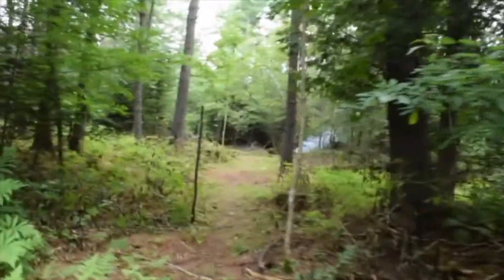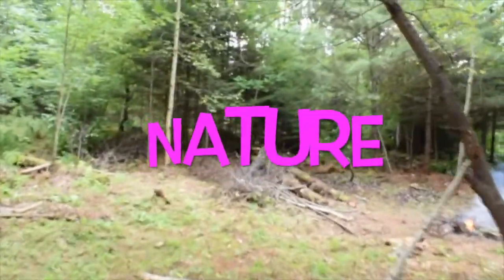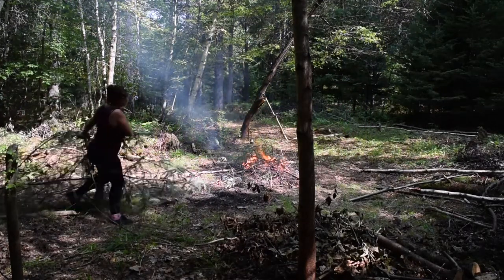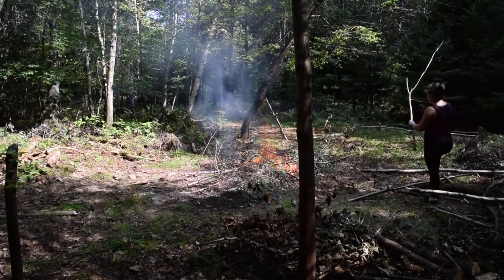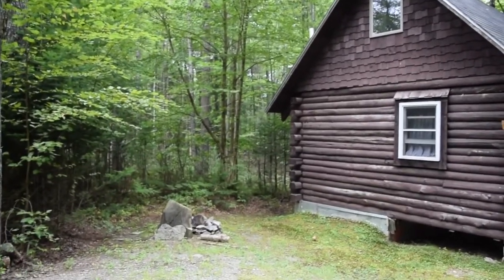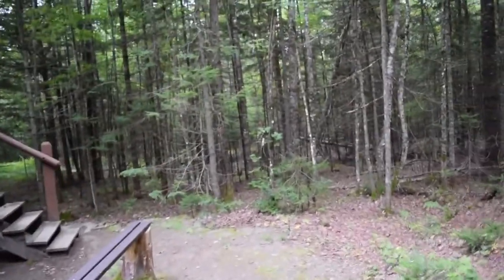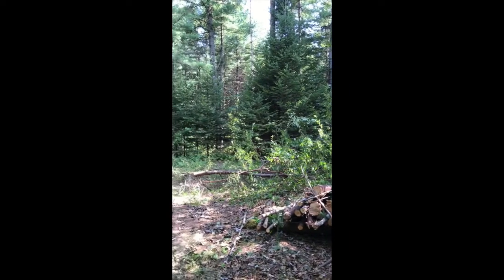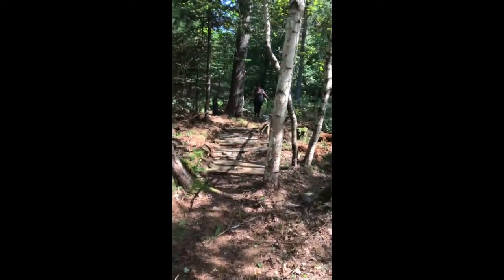Campsite Archaeology Part 2!!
I'm a Union carpenter who loves to tinker with with everything I can get my hands on.

In this video I will bring you through part two of my Maine excovation process. This was another fun weekend we spent cleaning out more brush, and clearing out our future camp sight. It was so much fun and I really hope you enjoy! if you do smash that like button, and subscribe if you like! if you have any questions feel free to ask!

Sinserly Eryn S